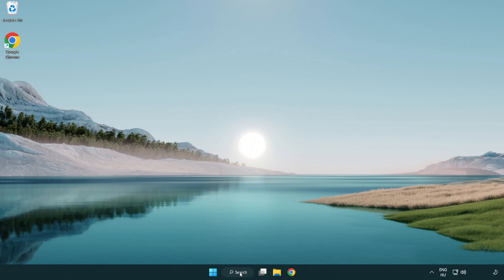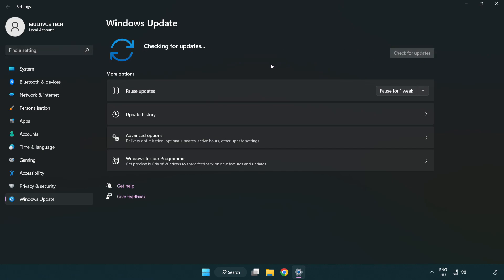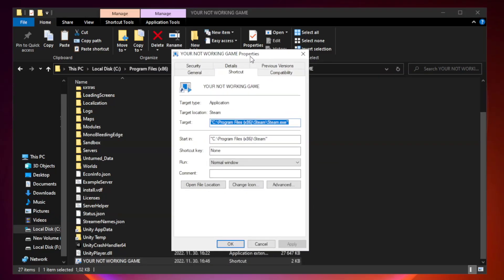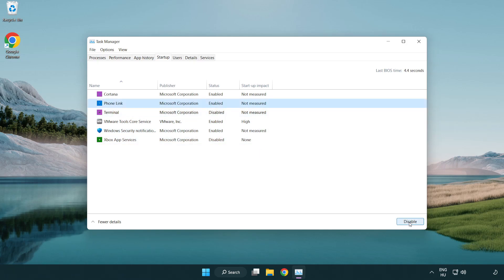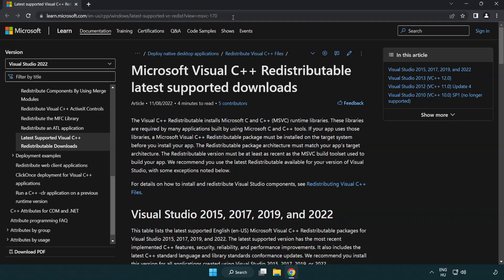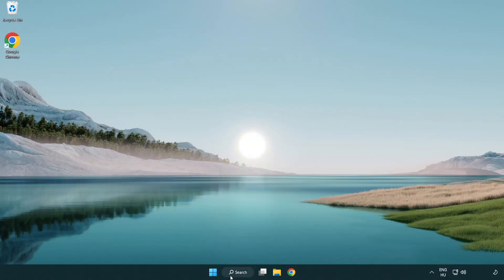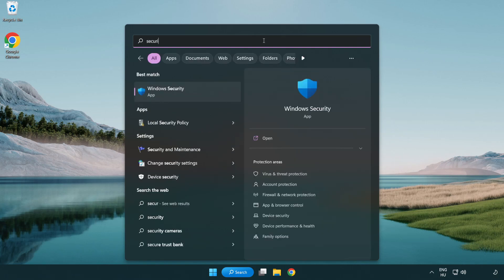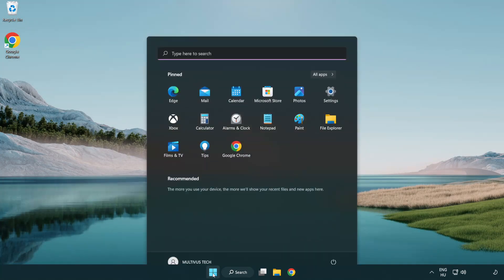FIX Tomb Raider Crashing, Freezing, Not Launching, Stuck & Black Screen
I'm going to show How to FIX Tomb Raider Crashing, Freezing, Not Launching, Stuck & Black Screen